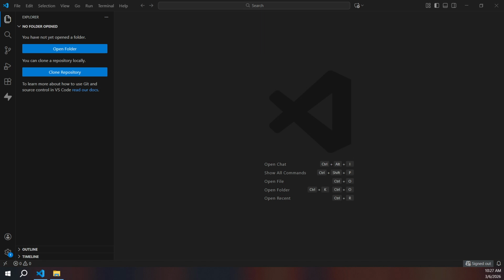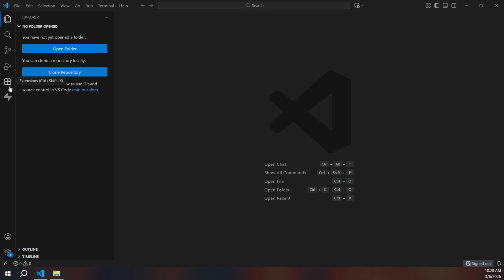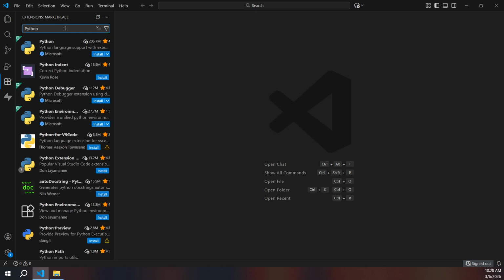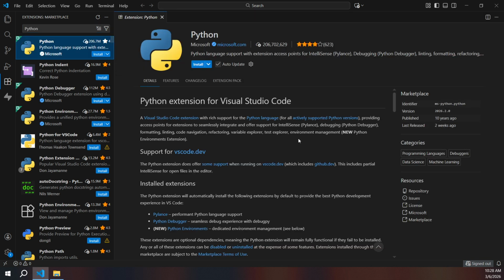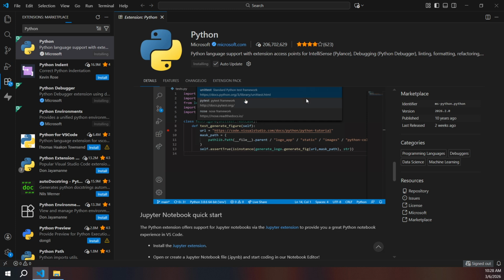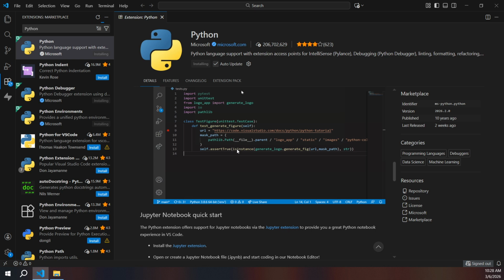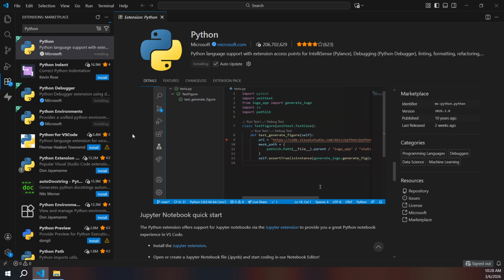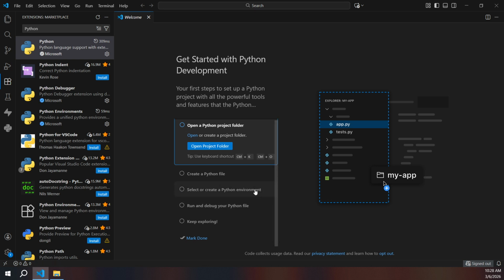How To Install The Python Extension In VS Code [2026 Guide]